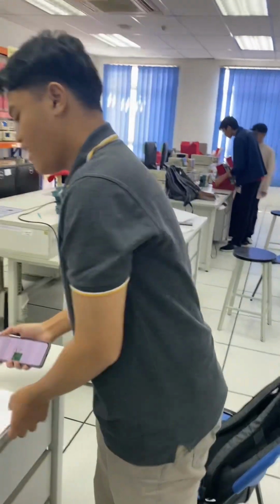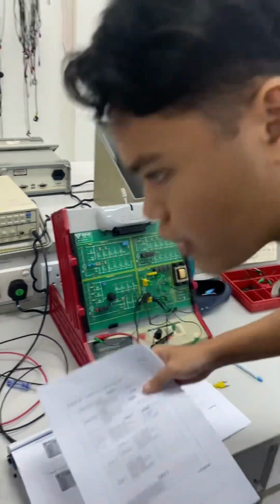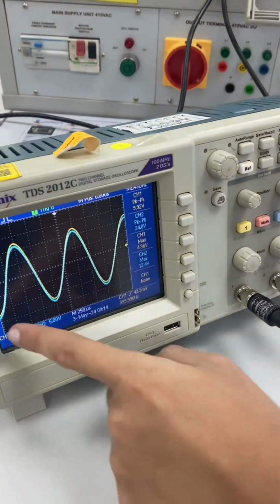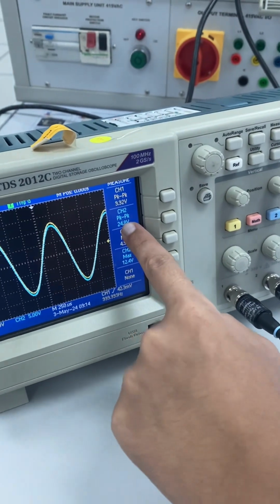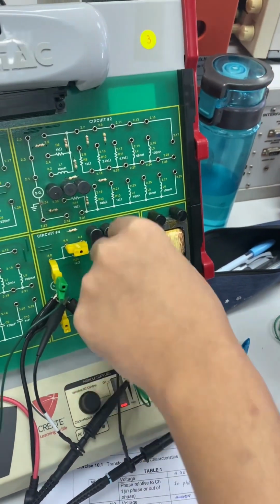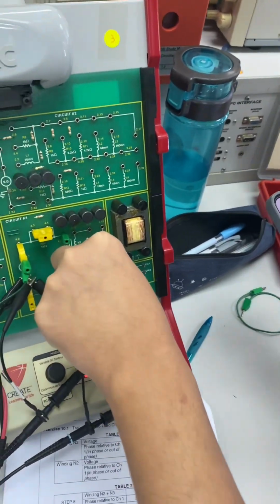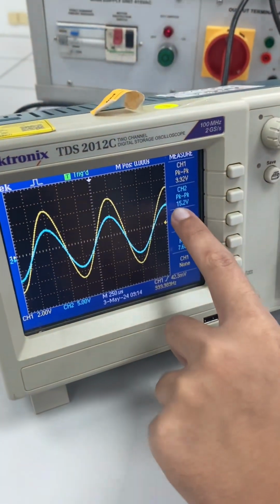ET Erai Lab 5 (Mikhail Adam)